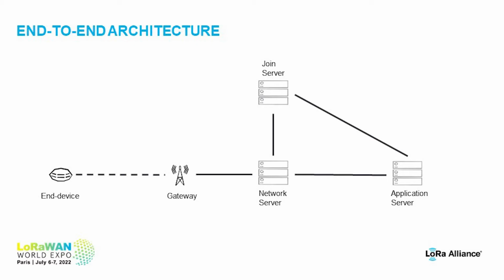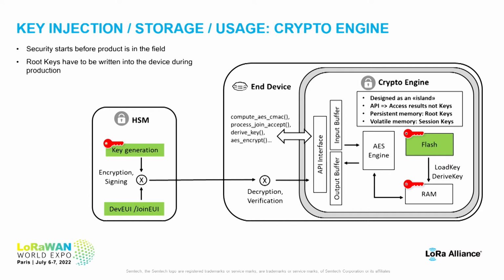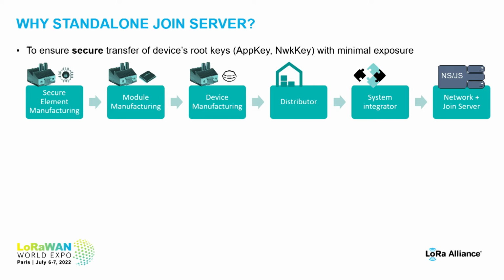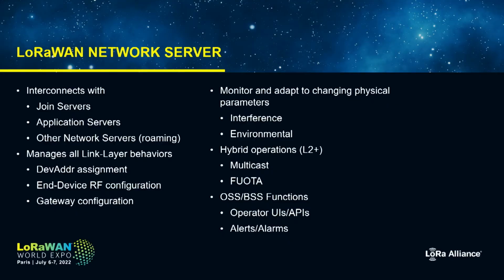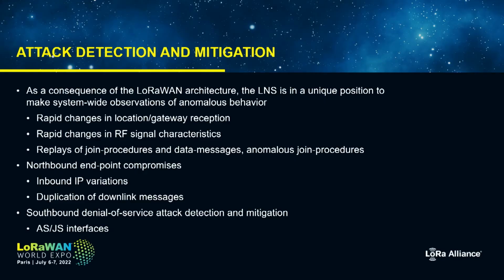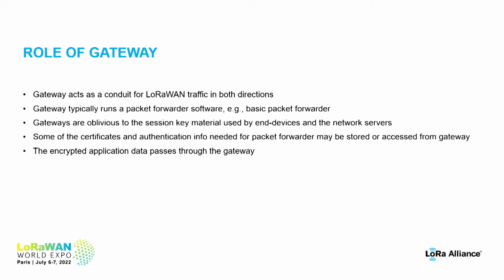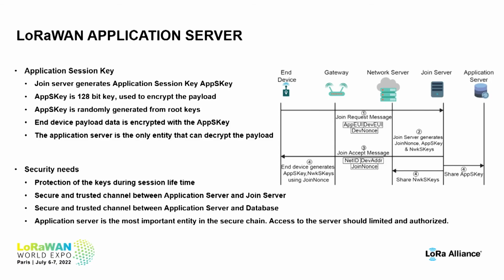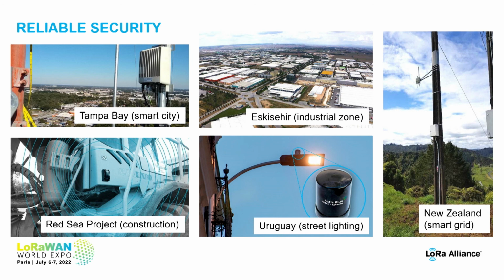LoRaWAN World Expo 2022: LoRaWAN End-to-End Security Walk-Through - July 7, 2022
LoRa Alliance members and leaders from the Technical Committee take turns explaining the security of each part of a LoRaWAN network, from device to application server. More than a discussion on security, the session is a great introduction to how LoRaWAN connectivity works.

- Alper Yegin, VP of Advanced Technology Development at Actility introduces the topic and moderates the panel.
- Martin Wuthrich, Manager of Embedded Firmare at Semtech, speaks on LoRaWAN end-device security.
- Ramez Soss, Wireless Product Manager at Actility, speaks about LoRaWAN join server security.
- David Kjendal, CTO & COO at Senet, speaks on security of the LoRaWAN network server.
- Prasad Kandikonda, VP of Engineering at MultiTech, speaks about the security of the LoRaWAN gateway.
- Jisham Daou, Principal Embedded Engineer at Oxit, speaks about security of the LoRaWAN application server.